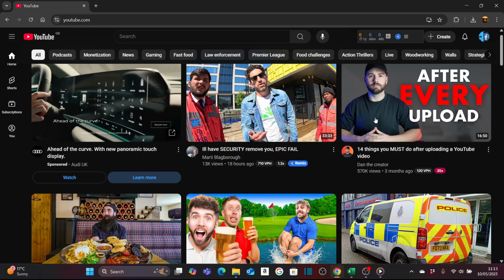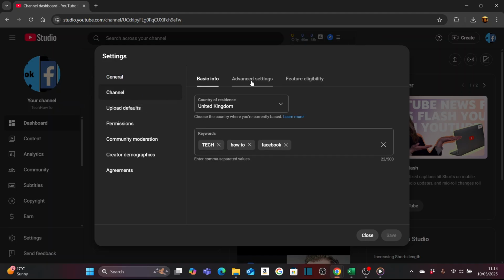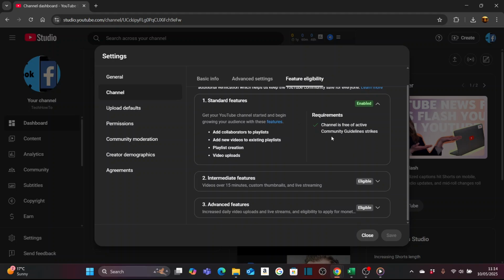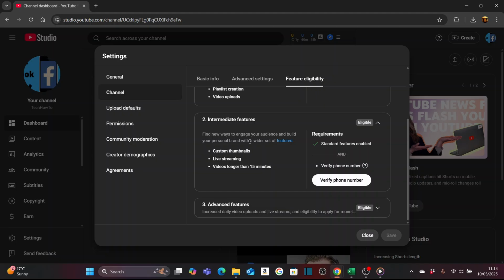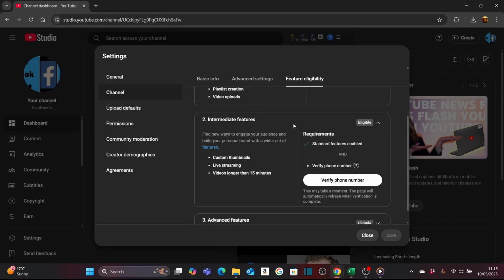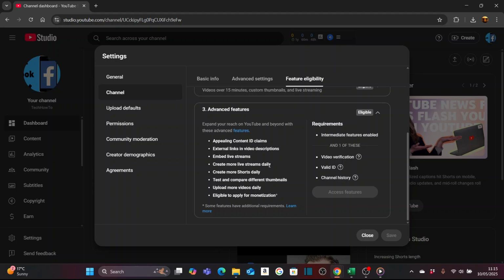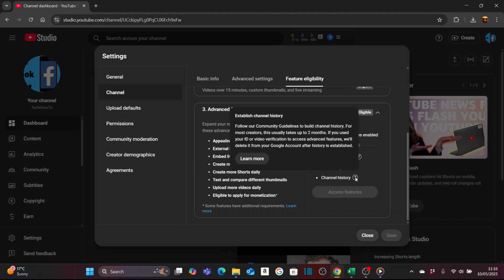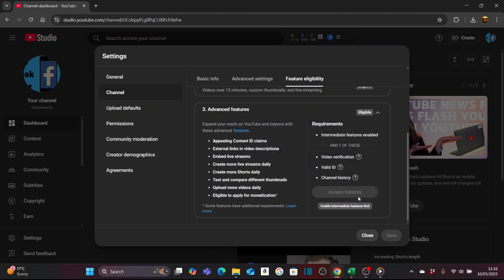How To Enable Feature Eligibility On YouTube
Want to unlock more tools like custom thumbnails, live streaming, or monetization? This quick guide shows you how to enable feature eligibility in YouTube Studio.